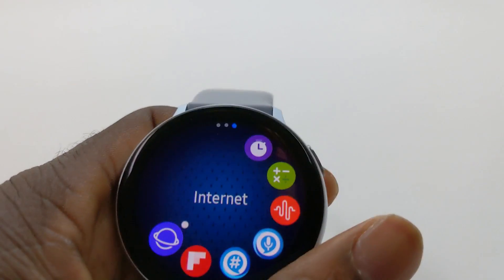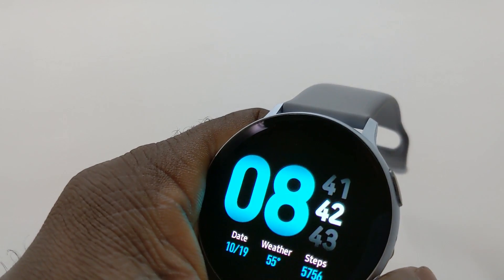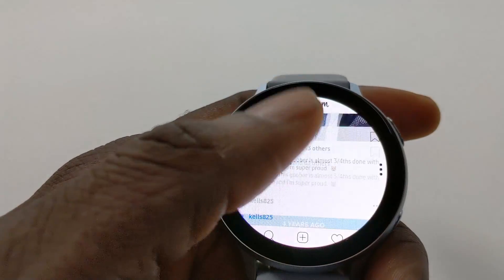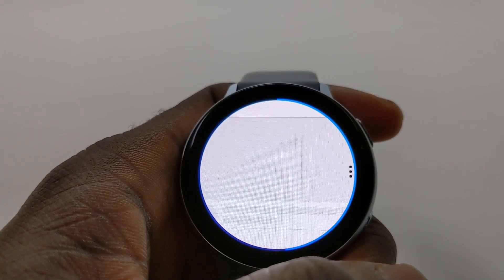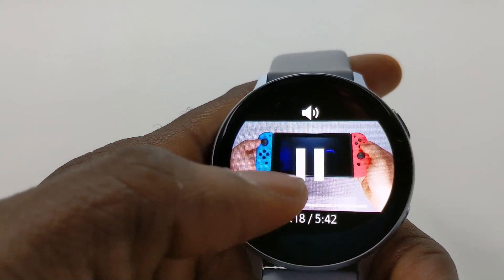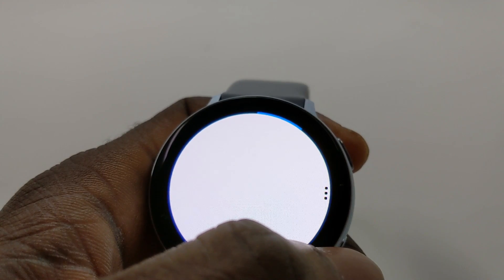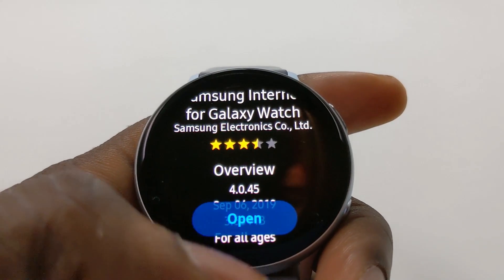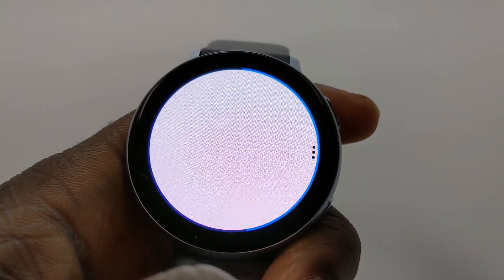How To Run Any App On The Samsung Galaxy Active 2!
In this video, i discuss how to run any application on the Samsung Galaxy Active 2.